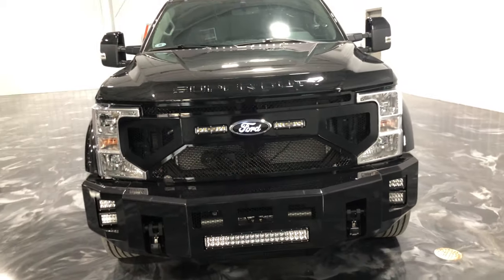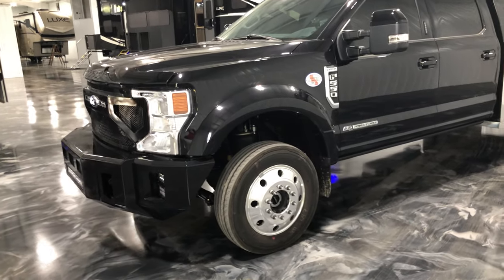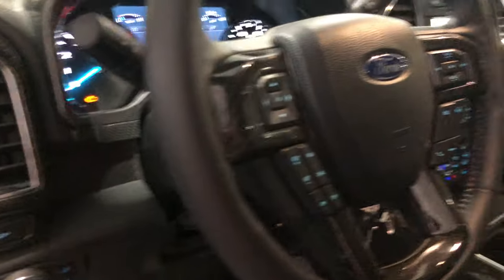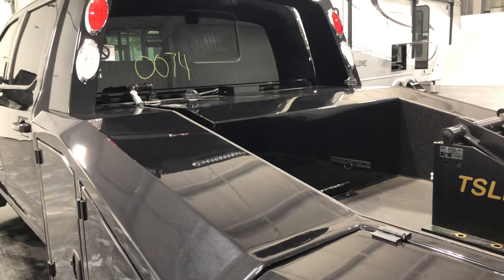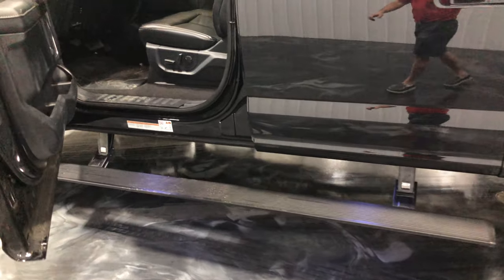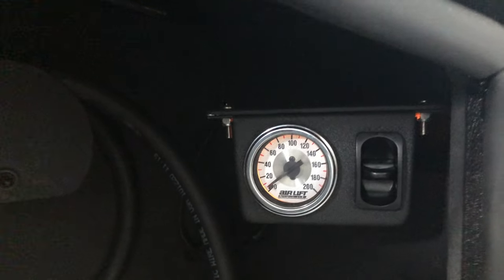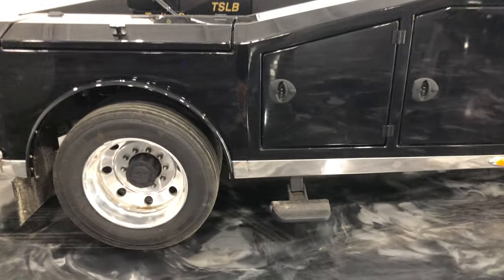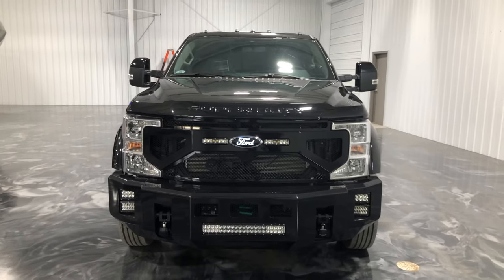2021 Ford F-550 Elite 84 LIMO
2021 Ford F-550 84" CA Elite that has it all. From the limo tint to the limo black. Nearly every option we have and then some were used to complete this BOSS of a hauler.